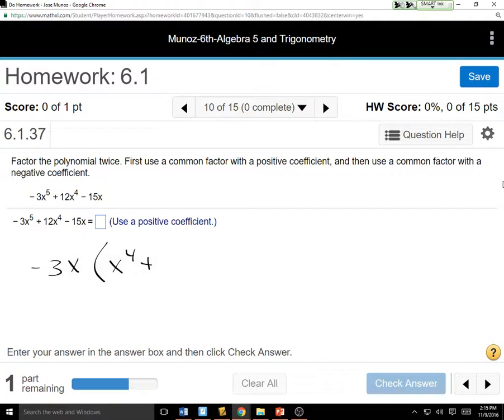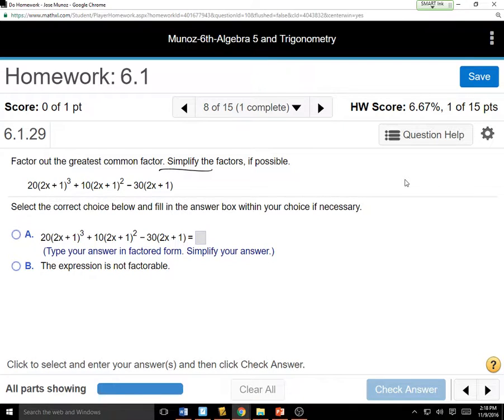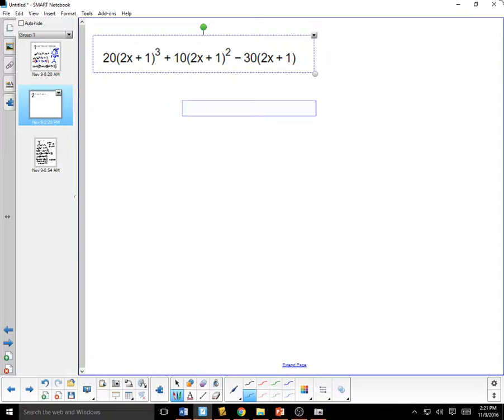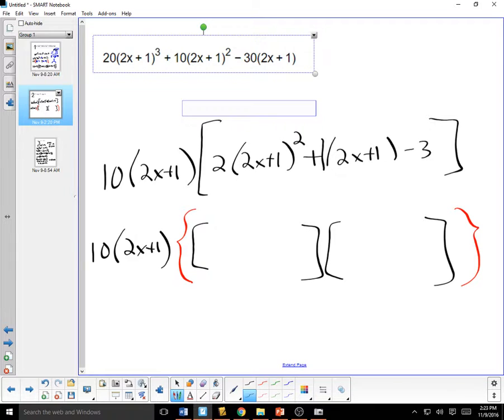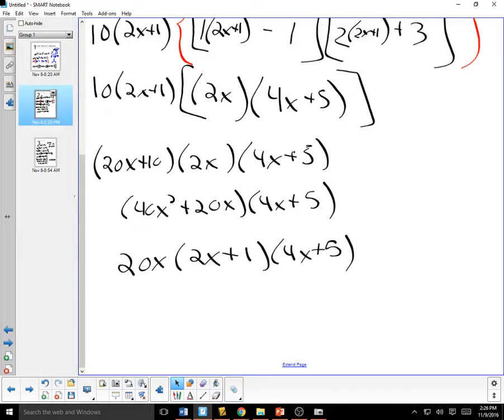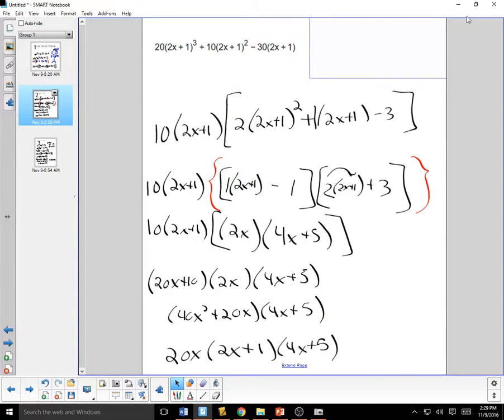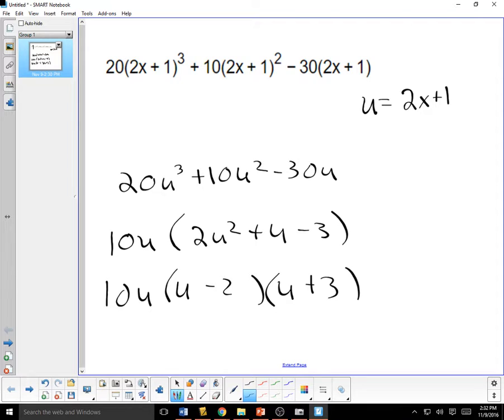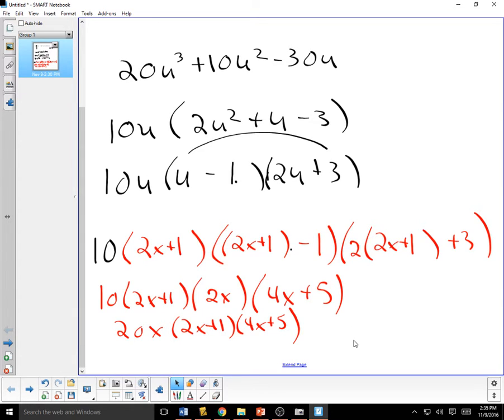6th 11/9/16 6.1 Q&A